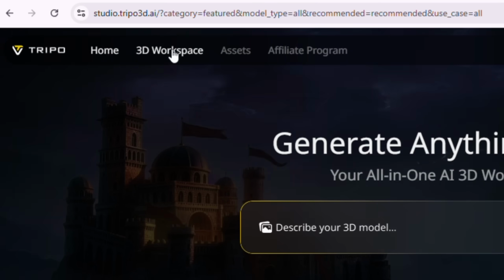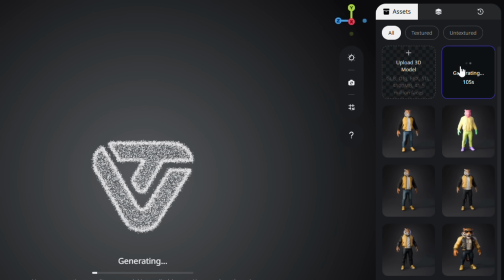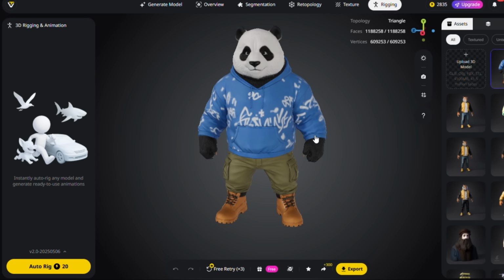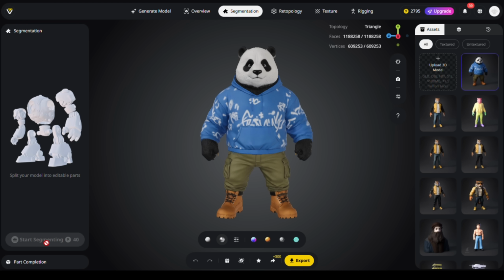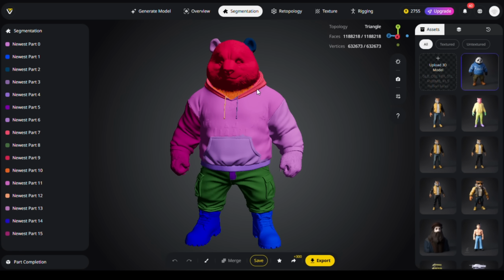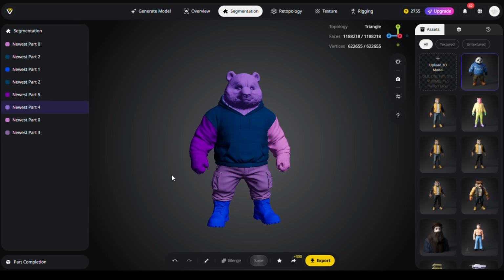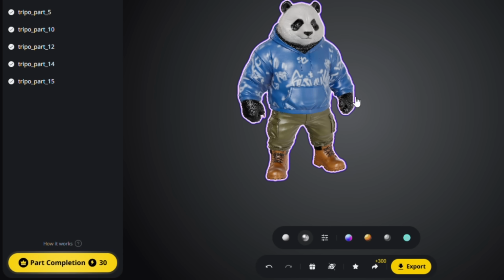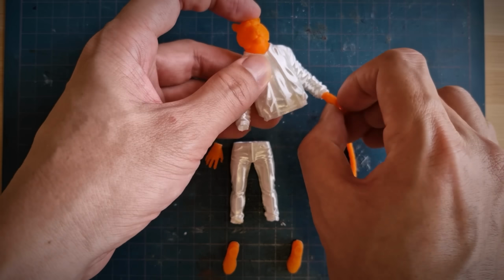Tripo Studio Create Printable Toys from Text? For Free!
Use my invite link below or invite code 08RF0E to get extra 500 credits！

I always enjoy making my own toys, but I'm not that talented. In this video, we explore Tripo 3.0 Ultra, a browser-based tool for creating 3d models, demonstrating how it functions as a powerful ai image generator. This tool simplifies the process of bringing your imagination to life through text to image creation.

my PandaMan prompt:
Anthropomorphic giant panda, designed as a bipedal adult human-panda hybrid.
Wearing baggy streetwear style sweater & pants, timberland boots, no helmet.
Bare hands fist in neutral A-pose
Art style: detailed realistic.
Designed as a full bodied 3d printing character model.

Boogie Down - The Grey Room _ Golden Palms
F16 - The Grey Room _ Golden Palms
Take It Over - Ryan Stasik, Kanika Moore